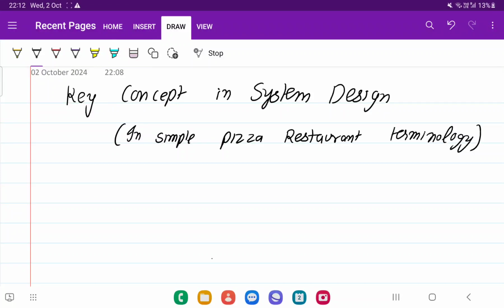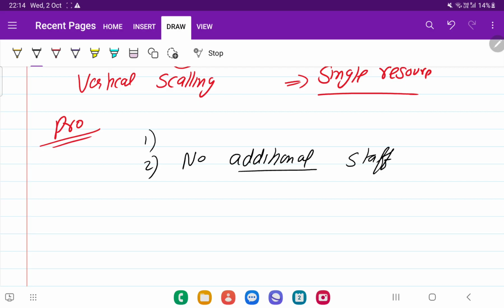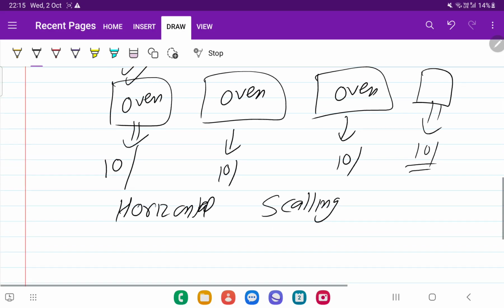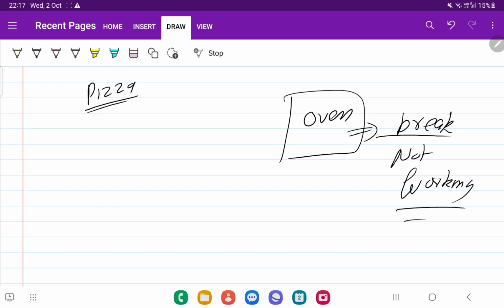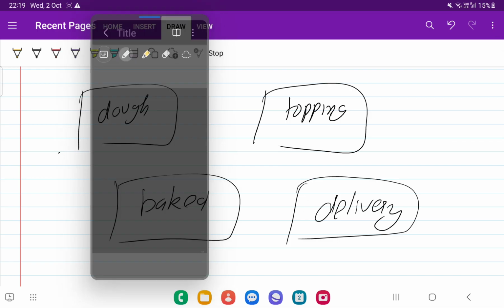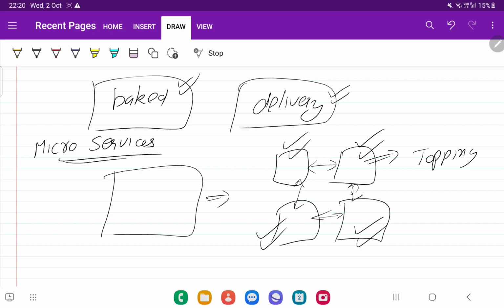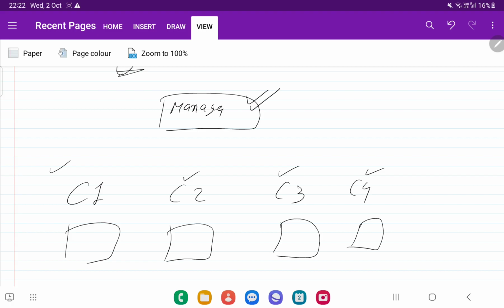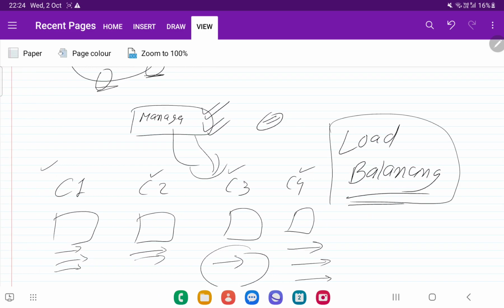System design concepts using simple examples